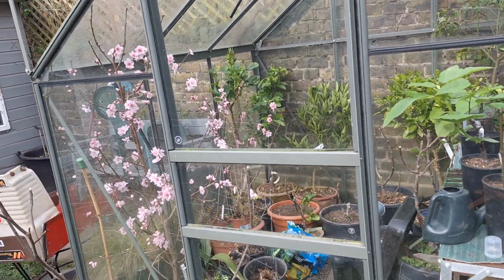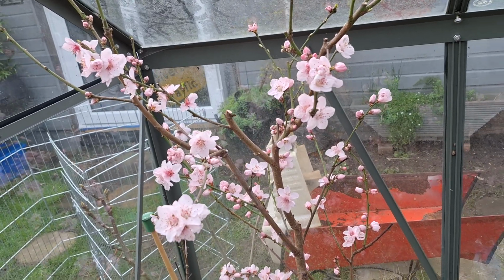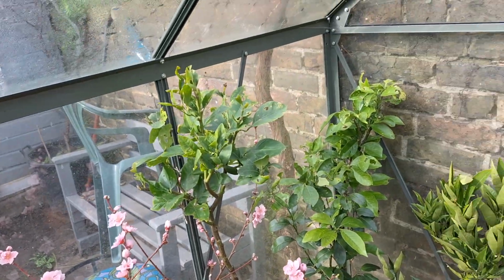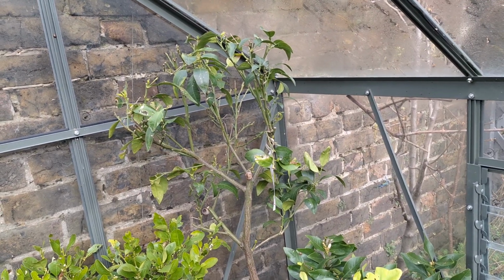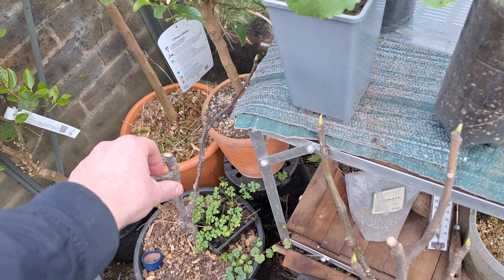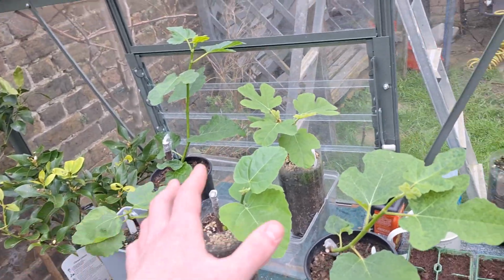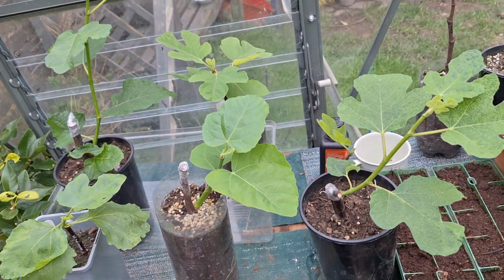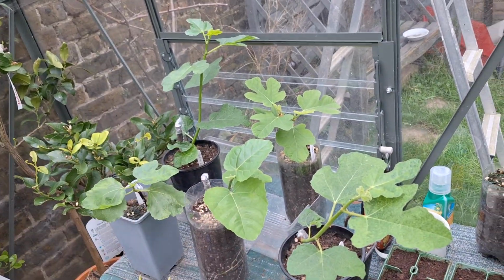Late February Greenhouse Tour